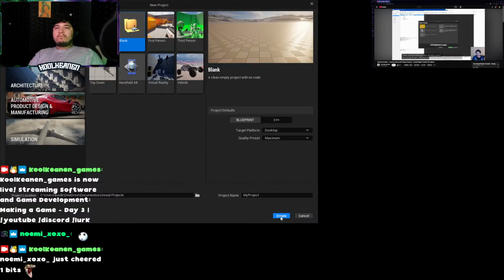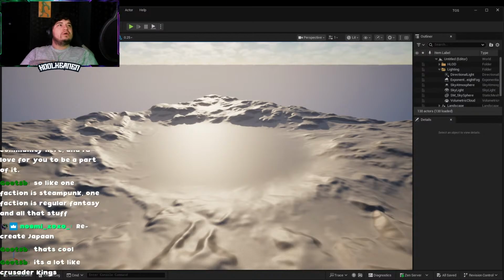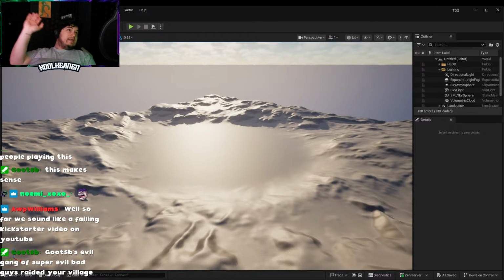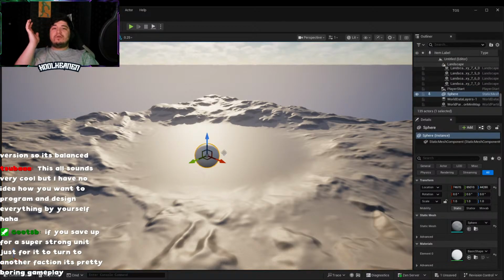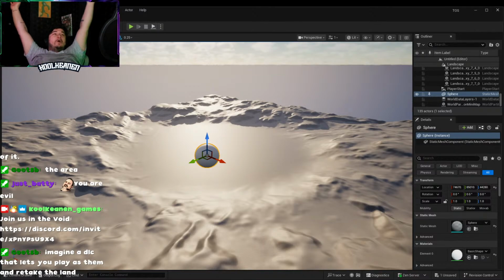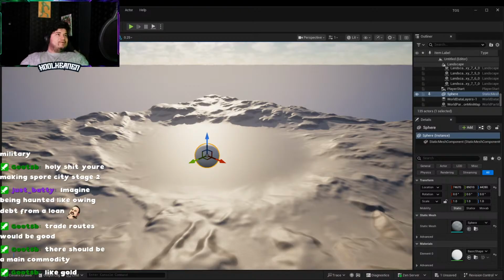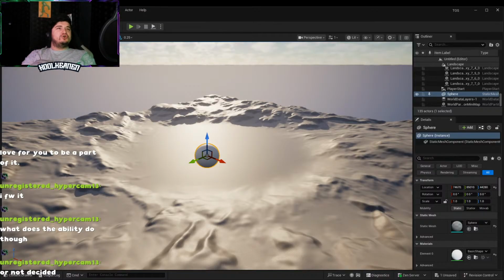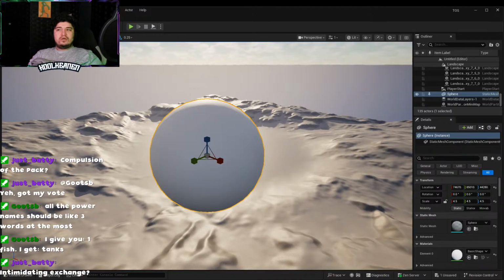Deciding Core Concepts | The Other Side (Dev Log) - Day 3